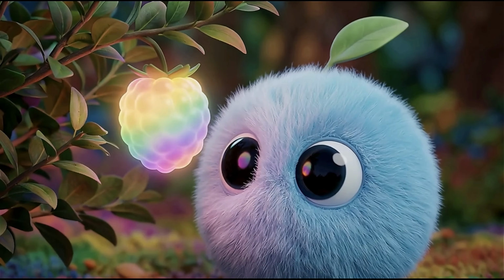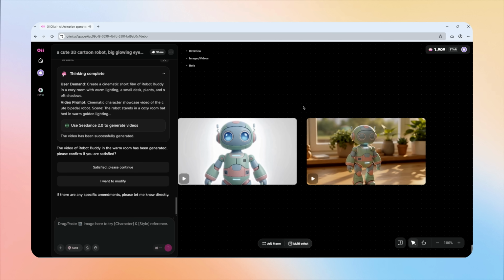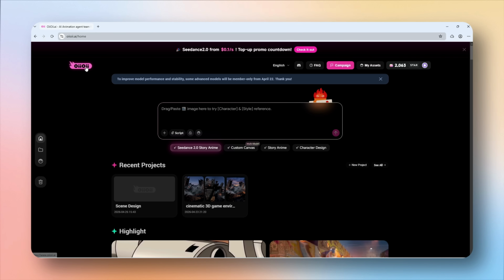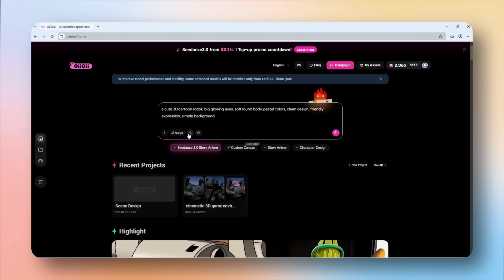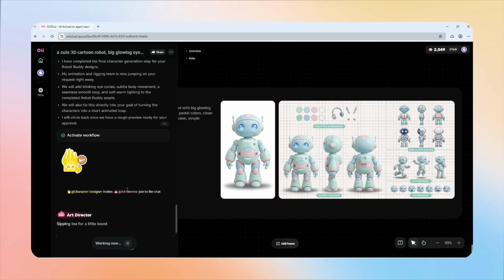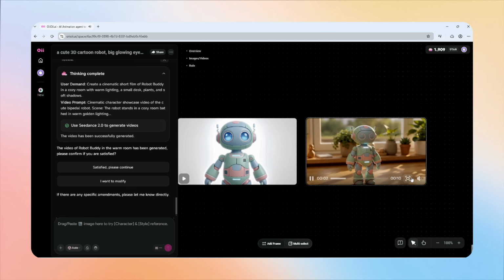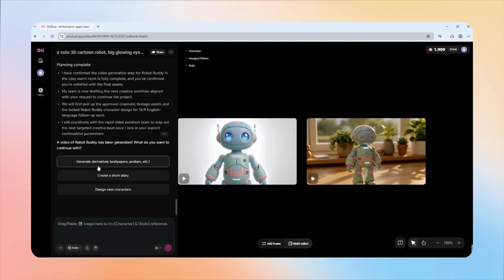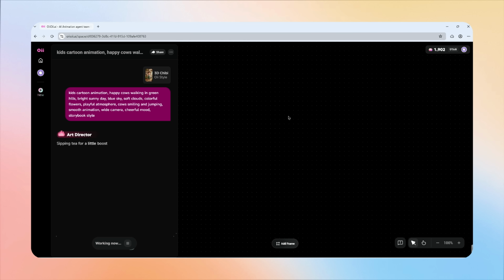Create Viral Kids Cartoon Videos with AI (No Skills Needed) | OiiOii Tutorial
In this video, I’ll show you how to create similar kids animation videos using OiiOii AI — step by step. No animation skills, no team, and no long production time required.
✨ Register through this link to get additional bonus points after signing up!
We’ll take a simple idea and turn it into a complete animated scene, from character creation to full cinematic environment. You’ll learn how to control the entire process like a director — including story, characters, scenes, and animation flow — all inside one powerful tool.

OiiOii isn’t just another AI generator. It’s a complete workflow powered by multiple AI agents that help you build consistent, high-quality animations without starting from scratch every time.

This method is perfect for creating kids content on YouTube — simple, engaging, and highly scalable. With events like Mother’s Day and Children’s Day, this type of content has massive potential for growth, views, and monetization.